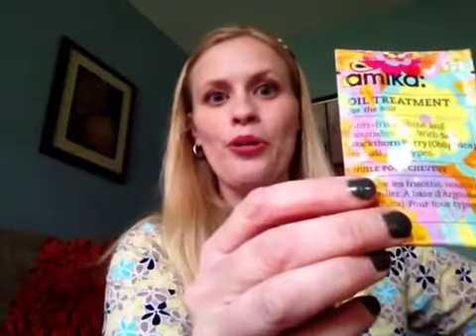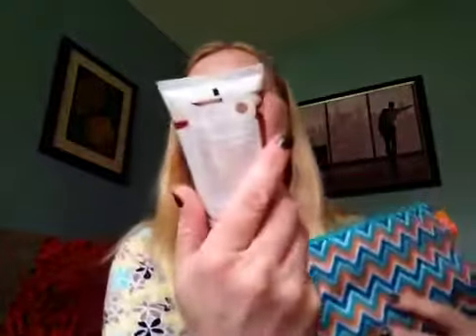Birchbox (Ipsy) vs. Glambag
Birchbox - Amika nourishing mask (for hair apparently), beauty protector (detangles hair), Isaac Mizrahi perfume sample, Supergoob!, Wish blueberry shave cream

Glambag - yellow zoya nail polish, bronzing body butter, purple lip gloss, red lip liner, buff eye cream (it is actually a concealer - oops! - you don't learn this until you log onto glam bag's website)

Both cost $10 dollars a month to join. I love them both this month!